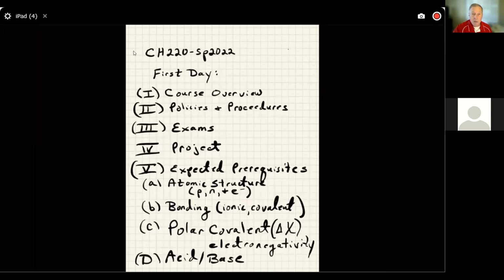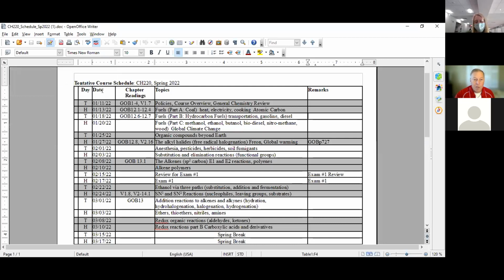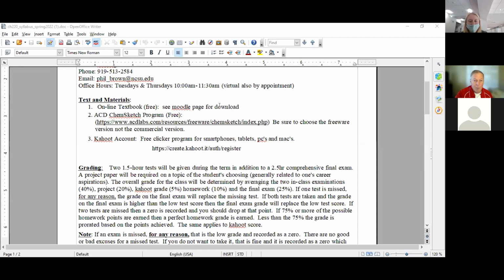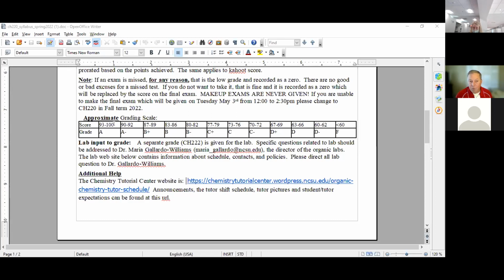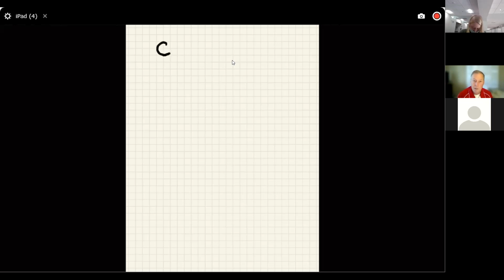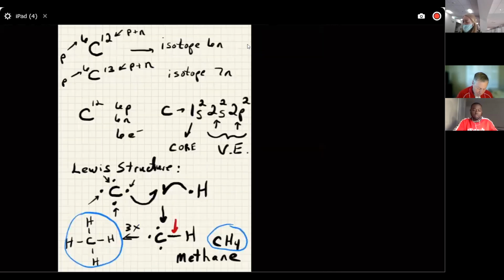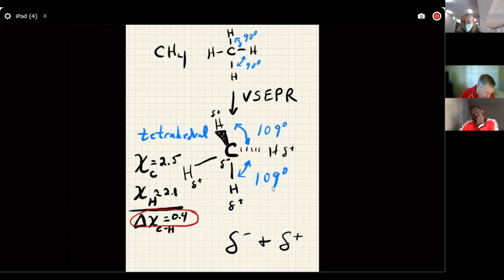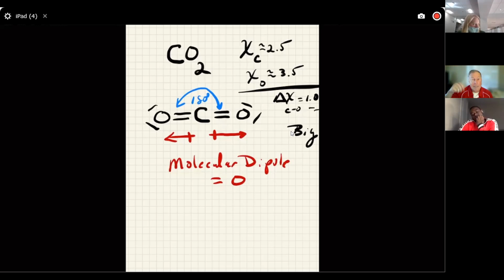CH220_(01_11_2022)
CH220 Spring2022 first day (01/11/2022)